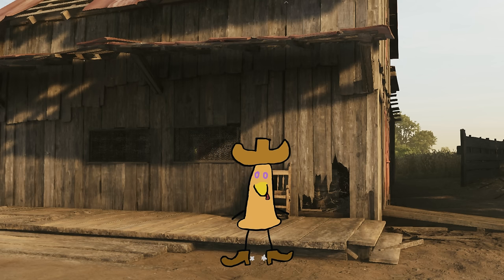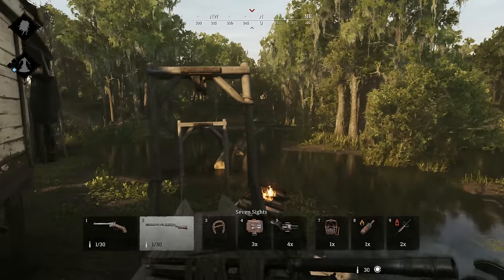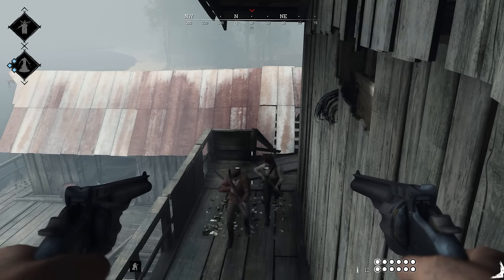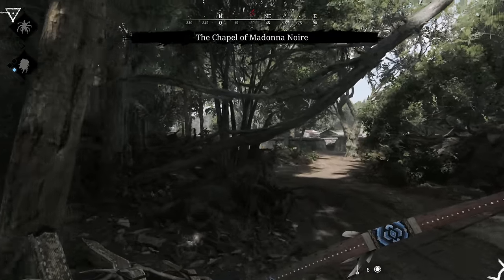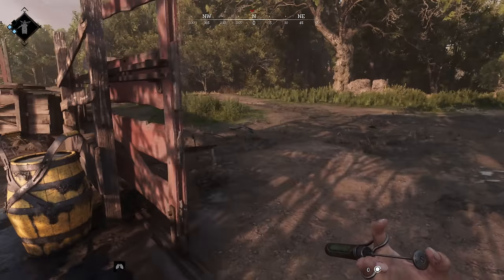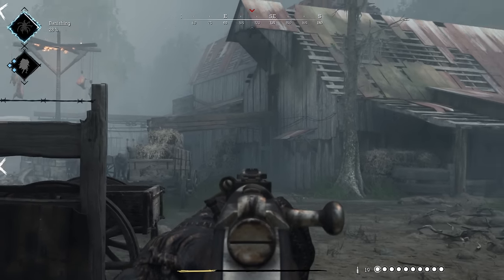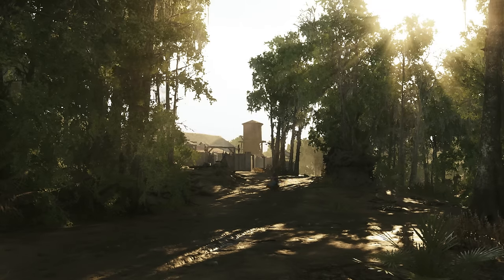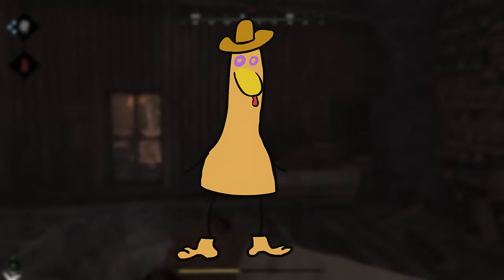The Hunt Showdown Strats of All Time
Hey everyone, hope you enjoyed the video. It took a long time to make this one and it is finally out. Besides that have yourself a good one!

~All artwork is available in my discord! Link is for direct access to all art I have made in my videos(you don't have to ask about using any of it, it is all free to everyone :D )

Main Theme - Bloons TD 5

~Sections:
Amazing Grace: 0:00
Introduction: 0:42
Hiding: 3:14
Chicken Cages: 6:38
Flight of the Beetles: 8:49
Drone Strike: 10:44
Commentary: 13:00
Outro: 13:42